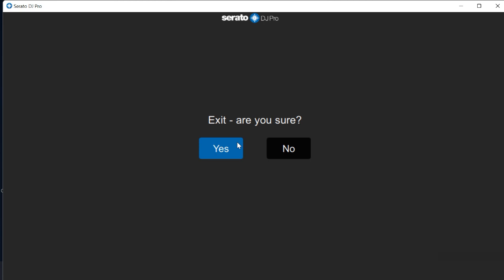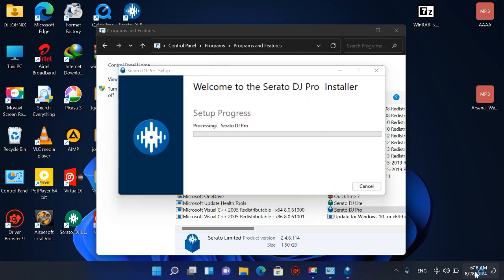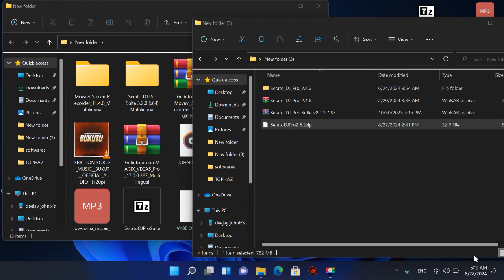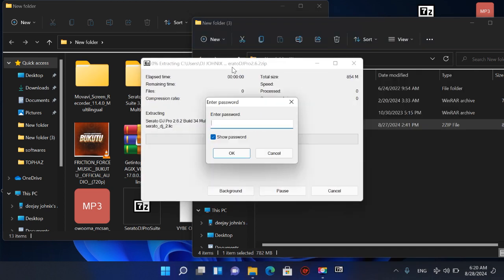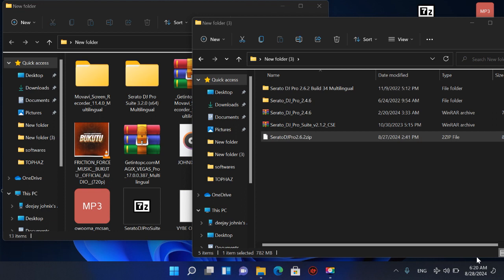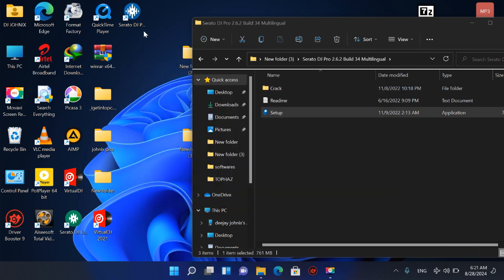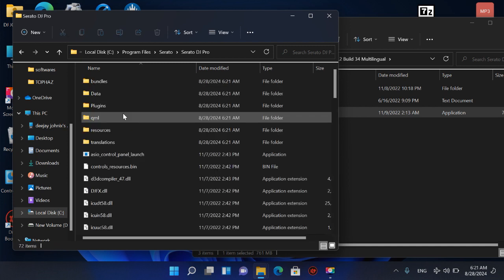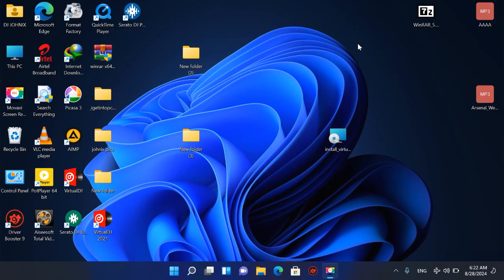serato version 2.6.4 full suite preactivated in box me at for all ur needs